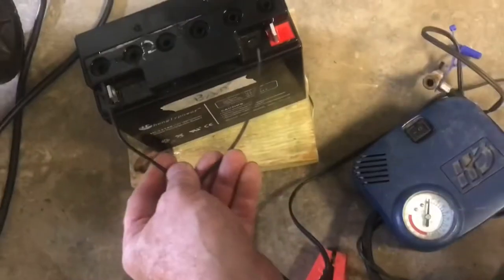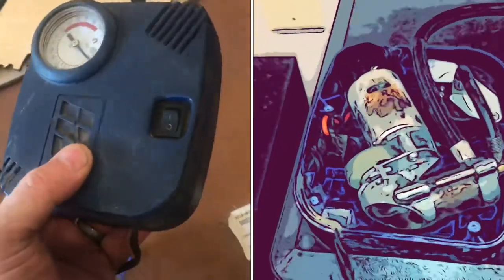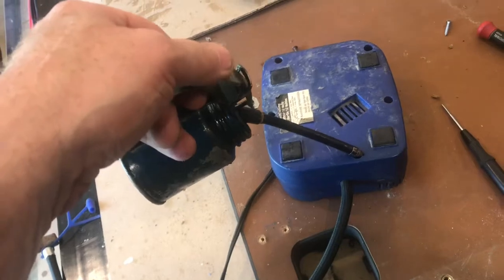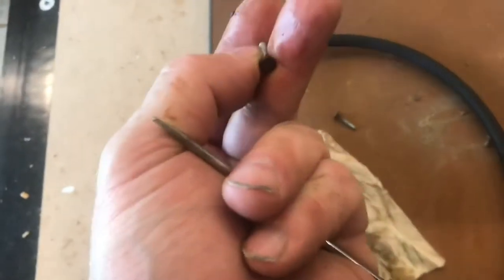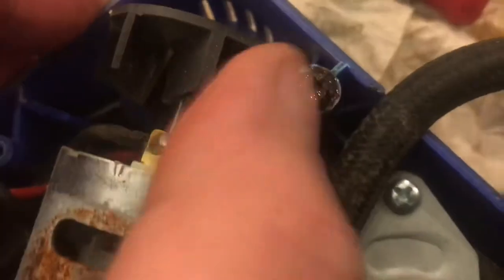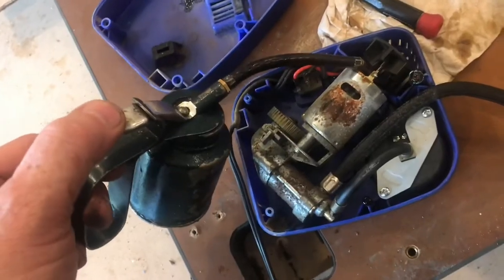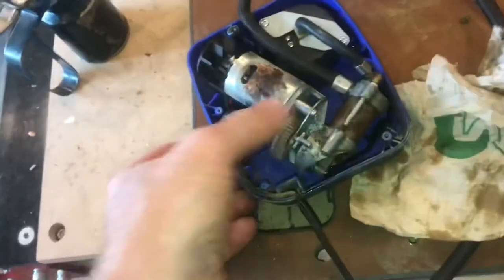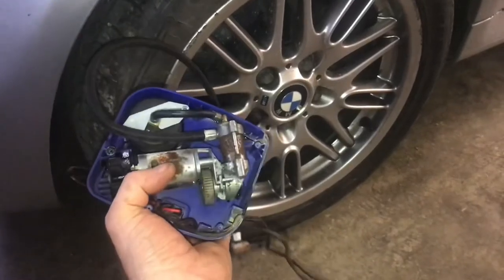FIXING 12v “electric tire compressor” pump